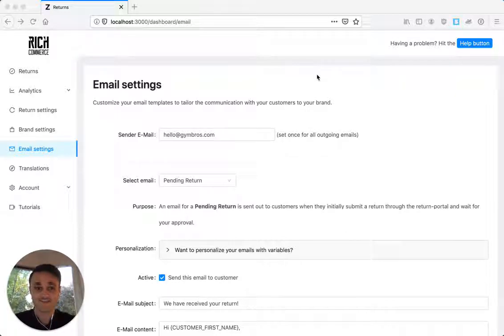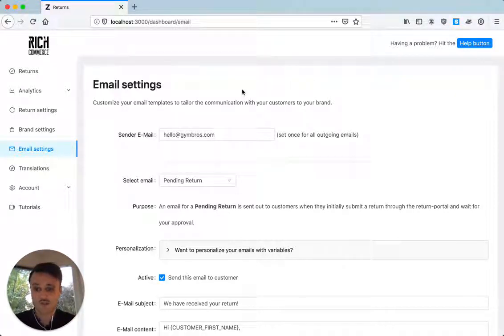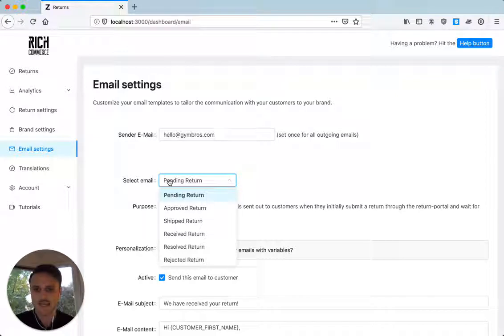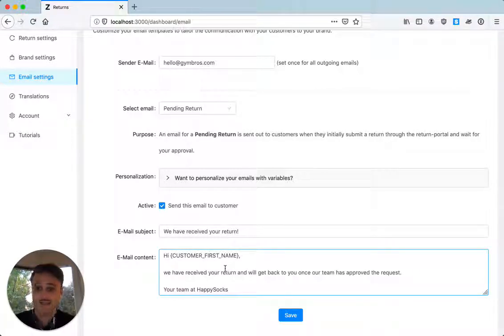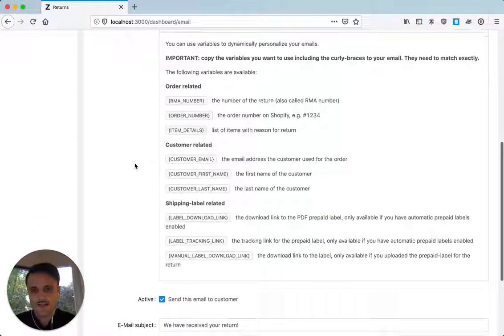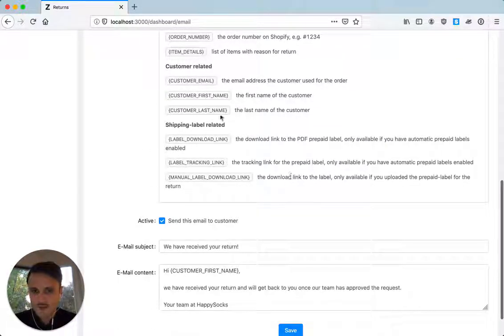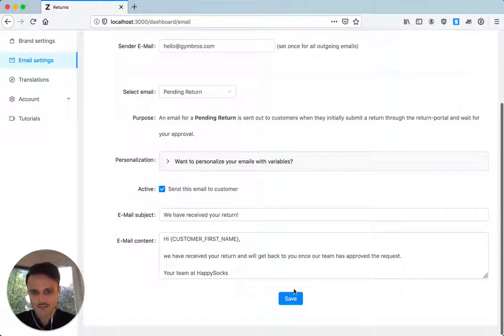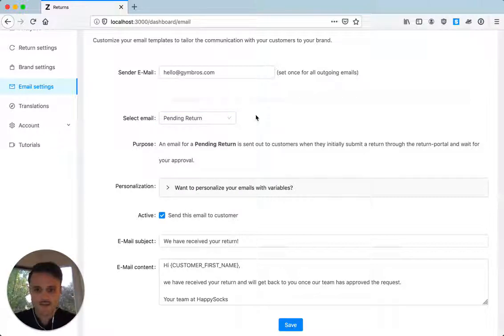Setting up automated emails | RICH Returns | E-Commerce returns management software